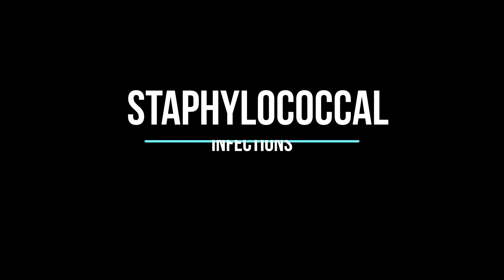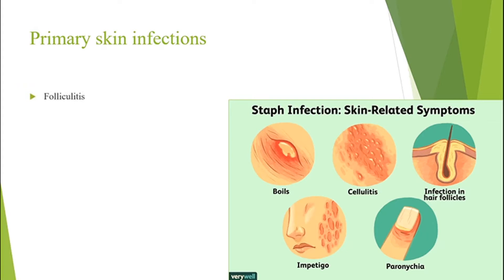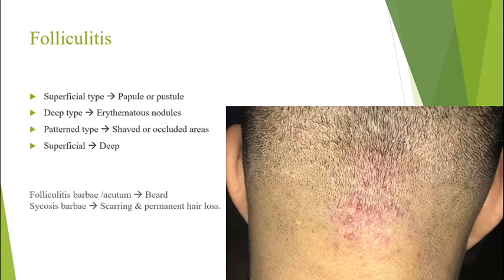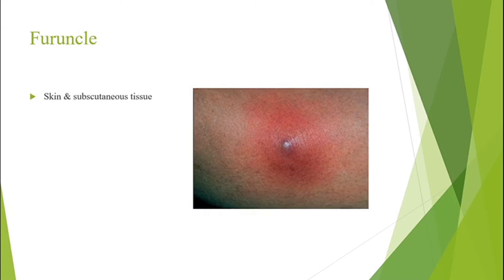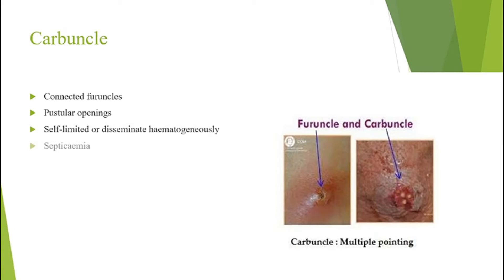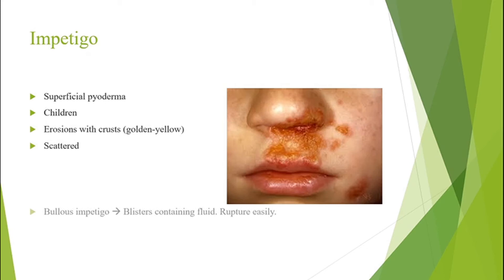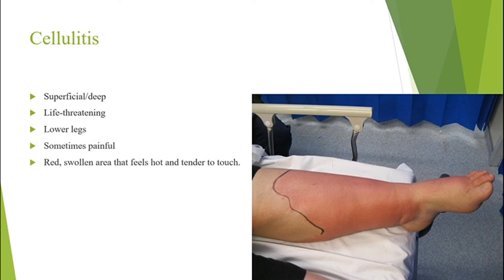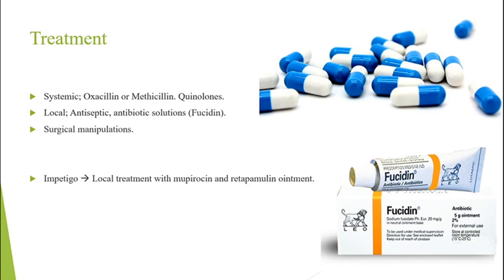Staphylococcal infections of the skin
In this video I speak about folliculitis, furuncle, carbuncle, SSSS, impetigo and cellulitis.